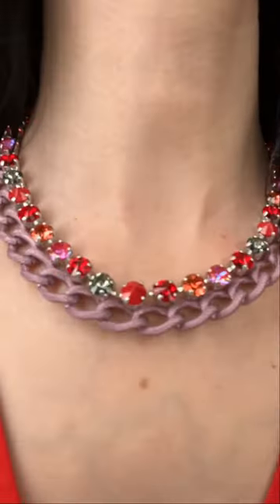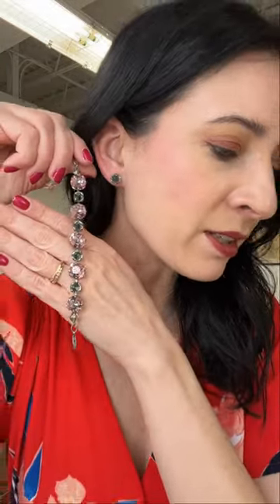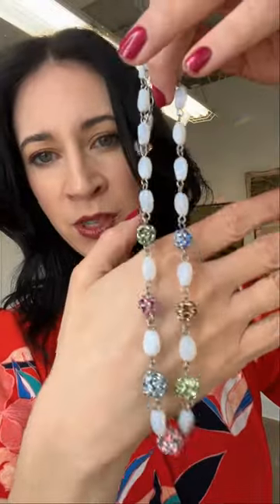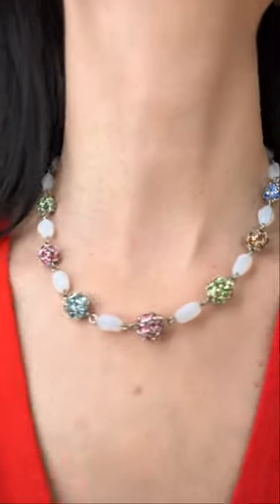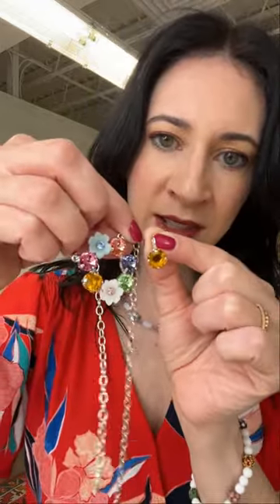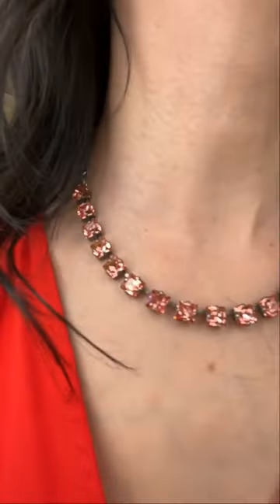April Edit Reveal with Alex 3.27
This week Alex is introducing you to the bright, colorful, joyful April EDIT! So many styles you will wear just simply because looking at them will make you feel happy! Check out the new styles launching April 1st

This month we are also partnering with @FamilyResources to raise funds to prevent child abuse for our SabikaCares month! 10% from the purchase of each of our SabikaCares items will go to Family Resources.

Also - don't forget! The March Edit will go back into the vault at MIDNIGHT EST 4/1 so don't regret what you did not get using code REFRESH to get $25 OFF!

Congrats to last week's Mix & Match winners: Lisa Yurchak & Jennifer Yurchak